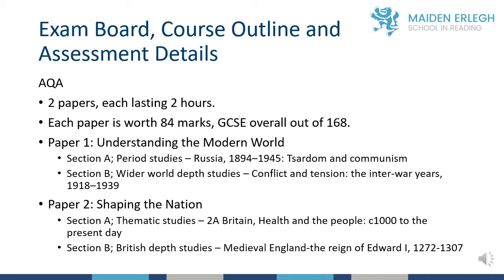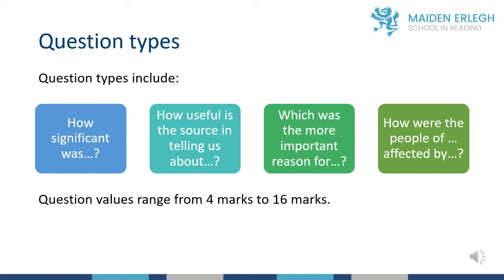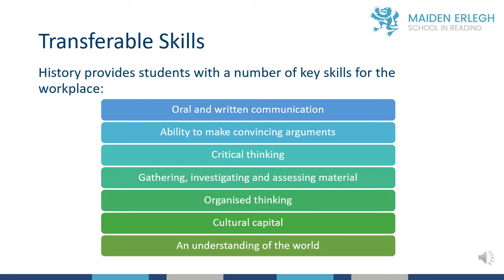Year 8 Options Presentation - History